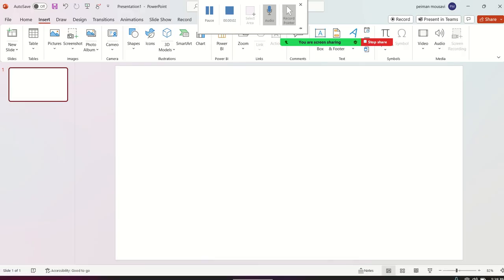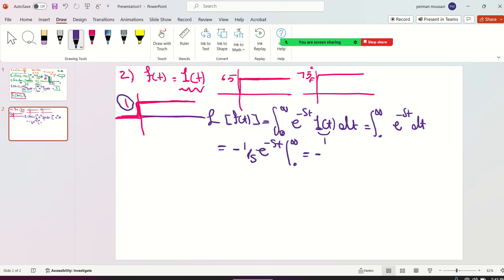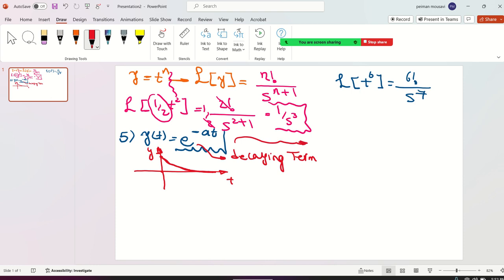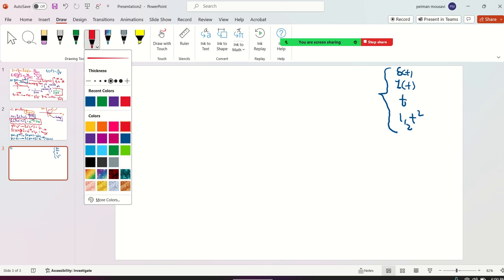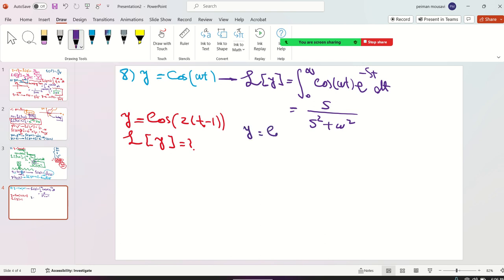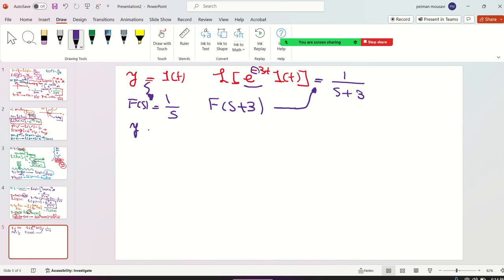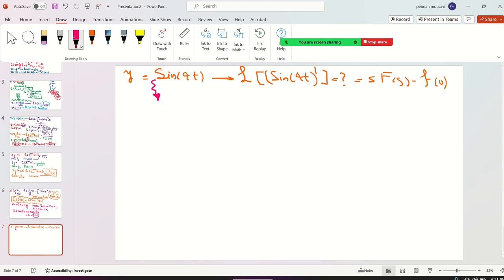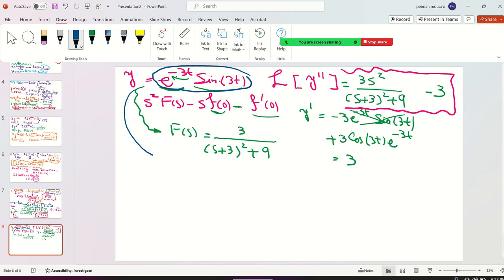SDSU-DSCL-Spring 2024_ME530-Part 4